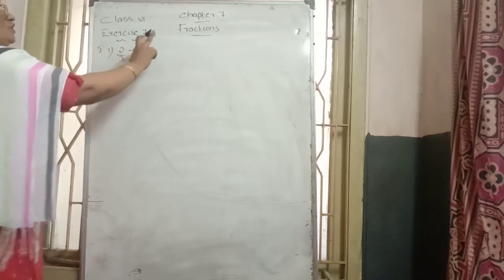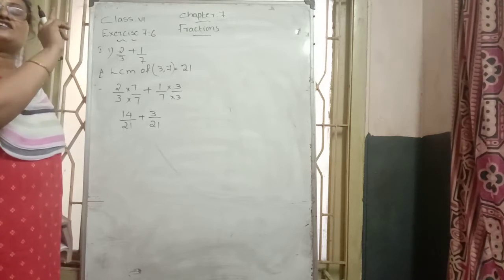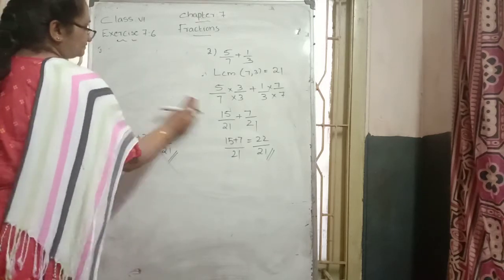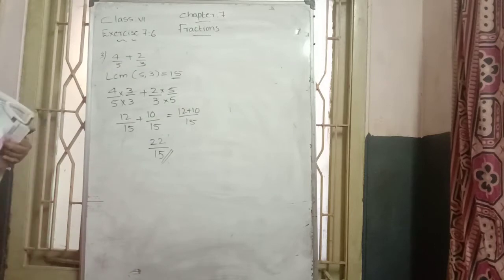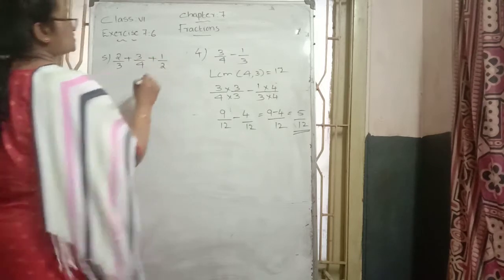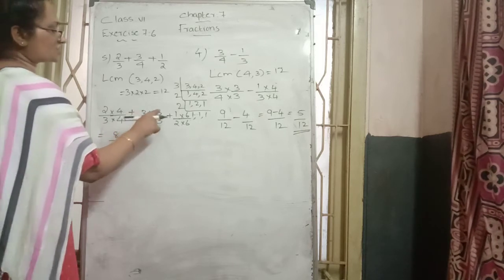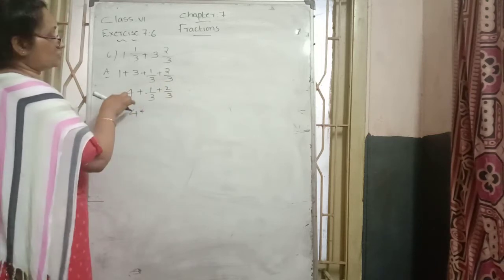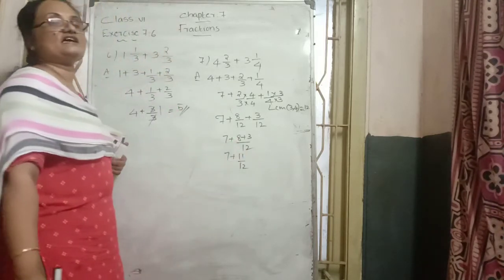6th class math video 33 chapter 7